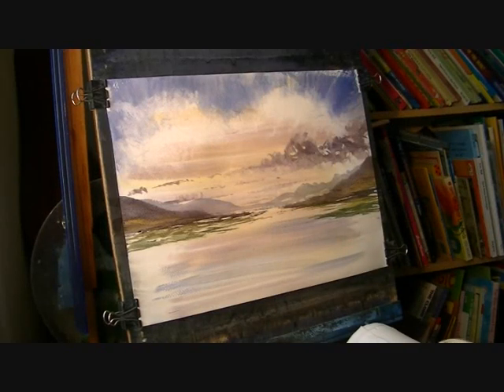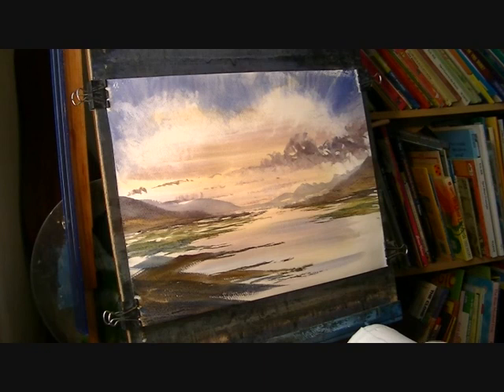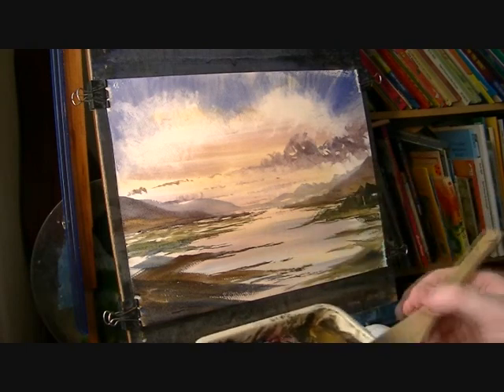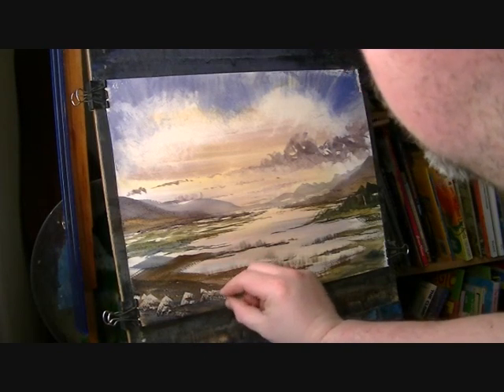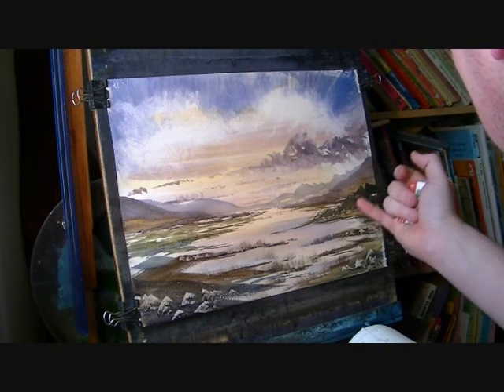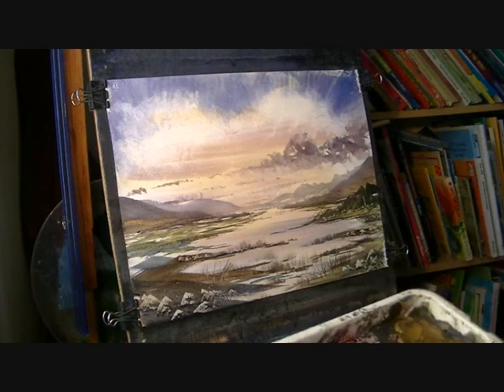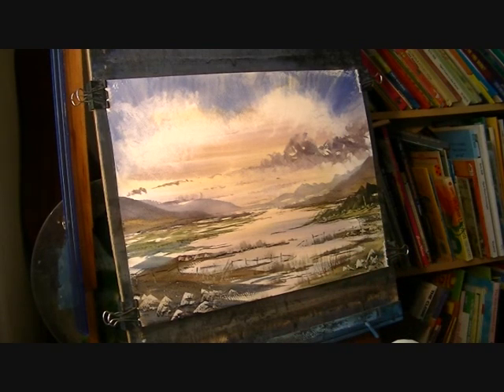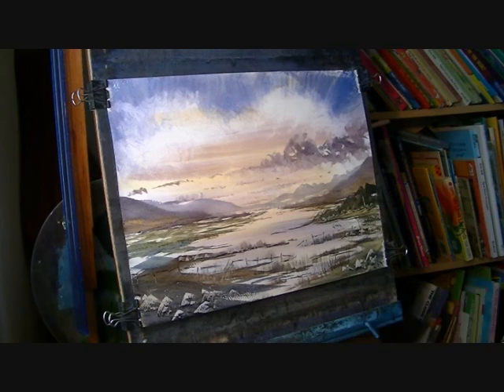Scottish Landscape #18 Part 2 of 2 - I painted this watercolour from my imagination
This is a Scottish landscape I painted from my imagination.  It can be quite liberating making it up as you go along.  You have total freedom to put the elements in the picture any place you choose.

1. and enter my world of watercolour where you’ll see exclusive videos, articles, reference photos and much more! Get 2 months FREE with annual membership! Put simply, Patreon is my main source of income and it’s only with the support of my patrons that I can continue to find the time and resources to make these videos.

2. READ MY BOOKS ➤

4. DONATE ➤ Your donation keeps my YouTube channel sustainable and funds future watercolour painting tutorials for all budding artists.

6. PODCAST ➤ Listen to my podcast ‘My Watercolour Diary’ where I answer your questions

7. MATERIALS ➤ These are the paints, paper and brush I use for painting watercolours:

8. SOCIAL MEDIA ➤ Let’s connect!